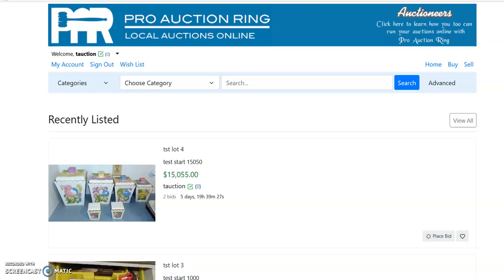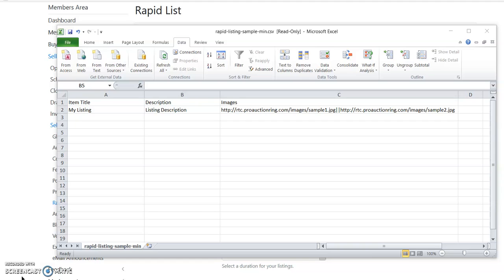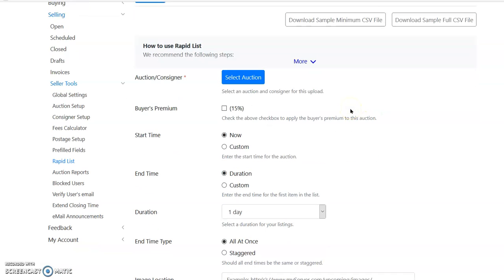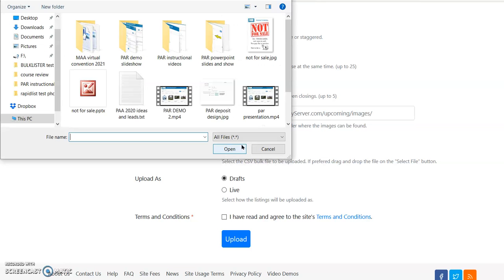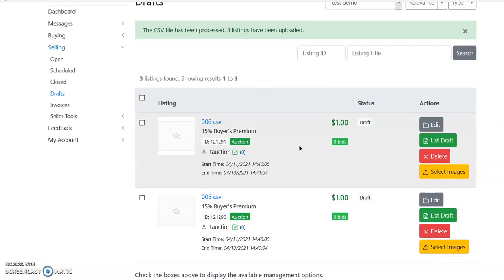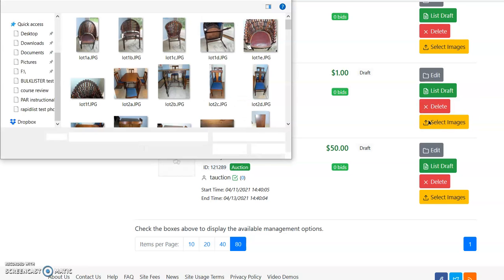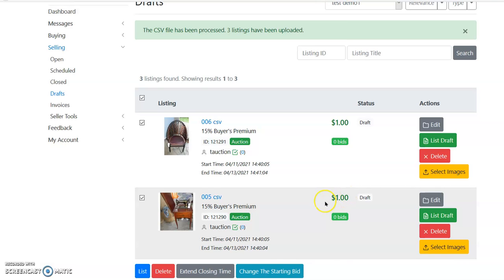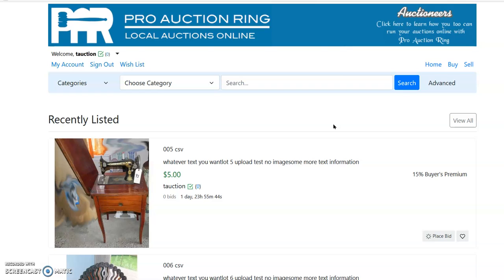PAR Rapid List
A video showing how to list your lots very quickly.